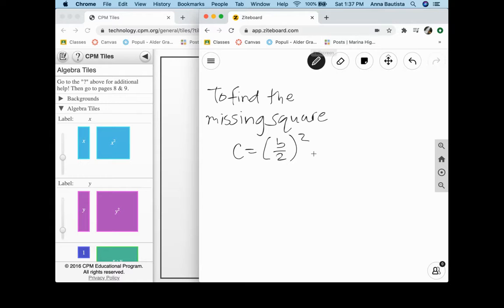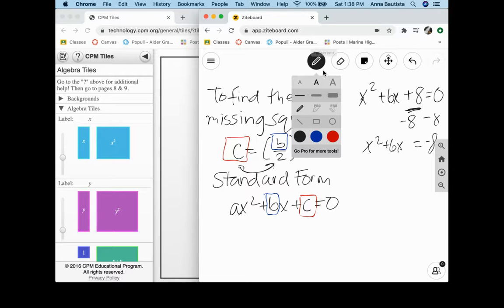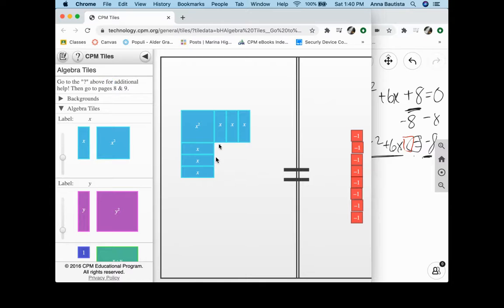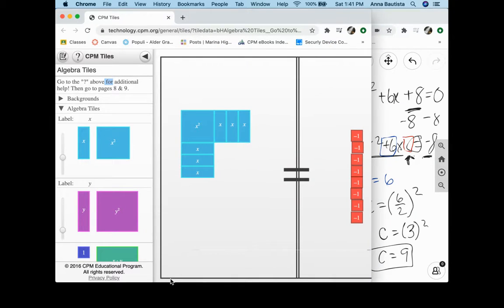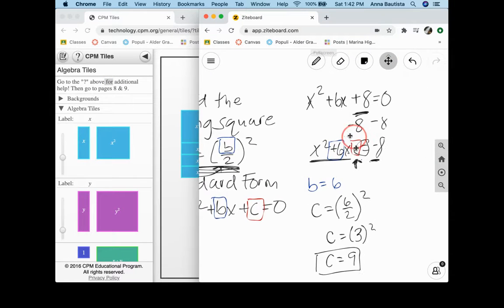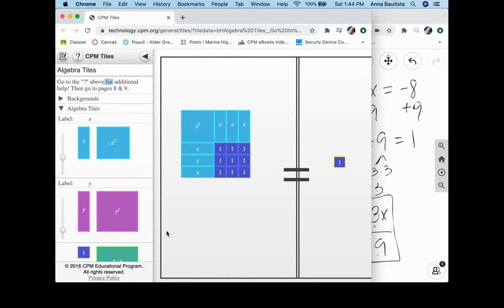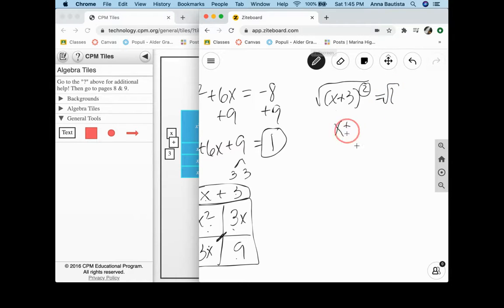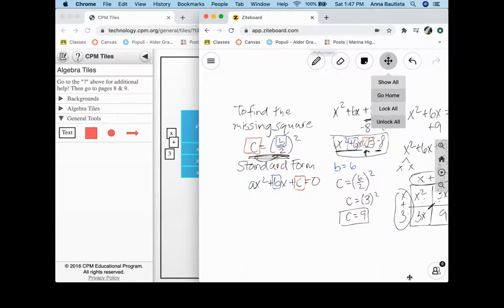ED 251- Assignment #3